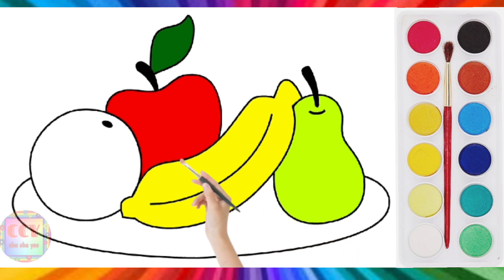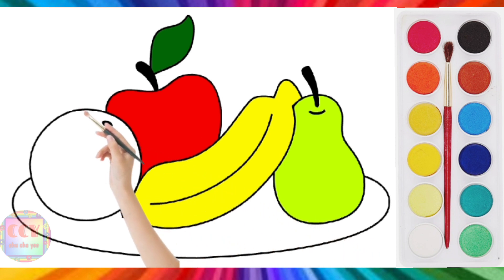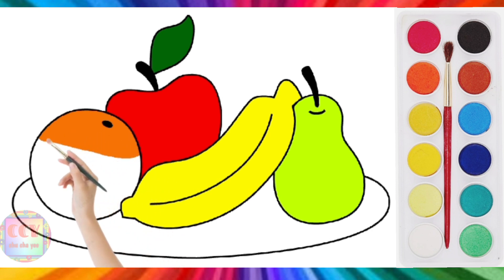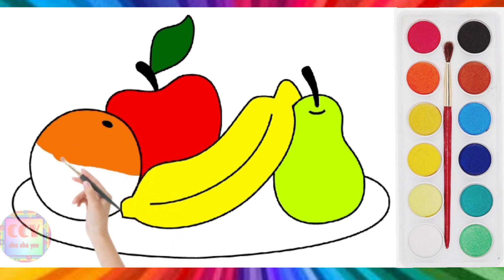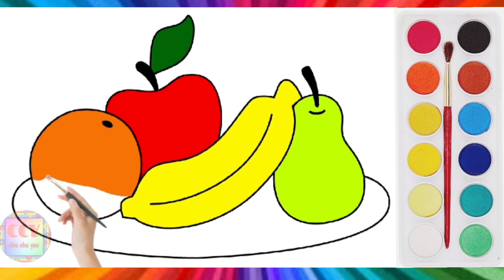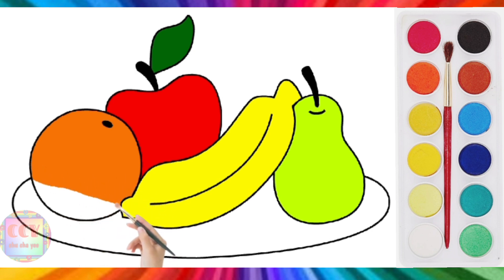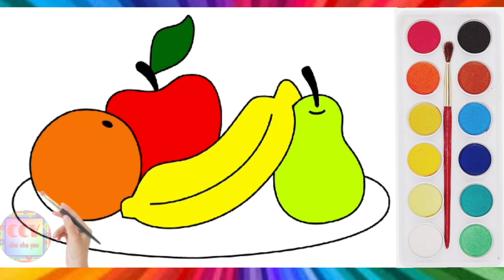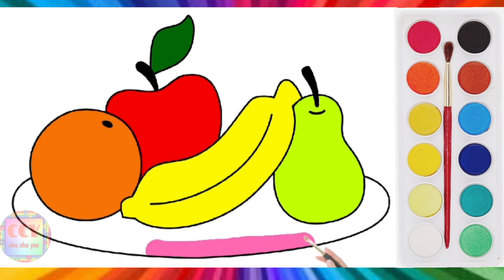Learn how to paint an apple, orange, banana, pear | colour learning | fruits painting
This video is to learn colours by painting.